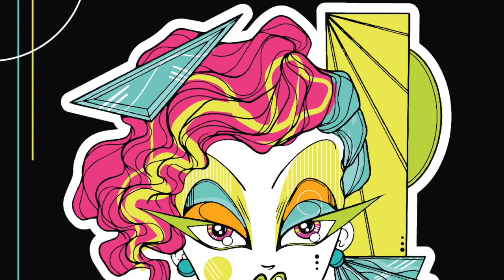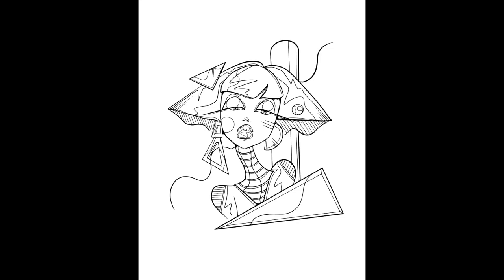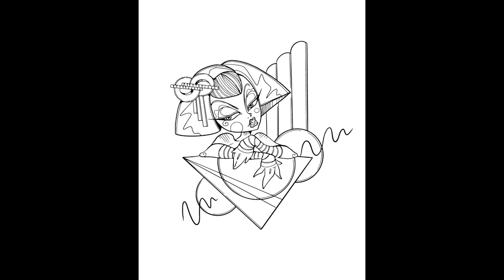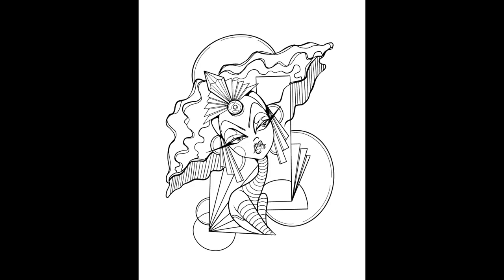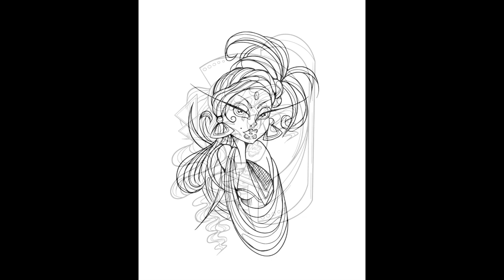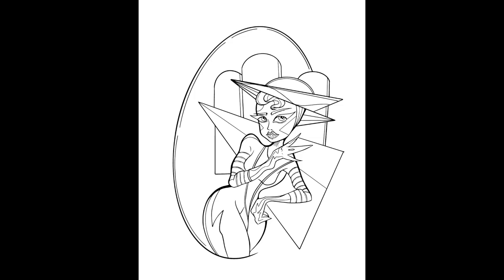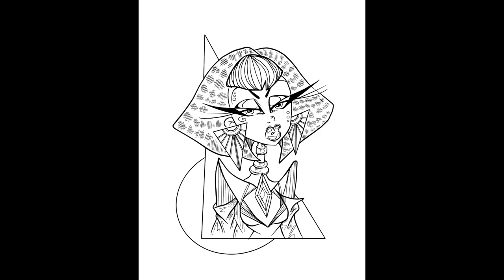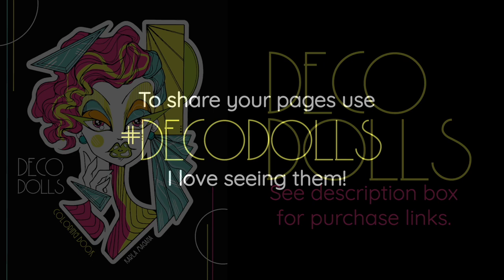Deco Dolls Coloring Book Flip Through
★☆ DECO DOLLS ☆★

New to my channel? Hi! I'm Karla, a southern California based graphic designer and illustrator residing in Palm Springs. Watercolor, ink, and acrylic are my mediums, creating coloring books, comic books and drawing fashionable guys and gals is my passion. Join me for illustration videos, tips, techniques, advice, color along videos and glimpses into my life as the desert's resident disco obsessed vampire.